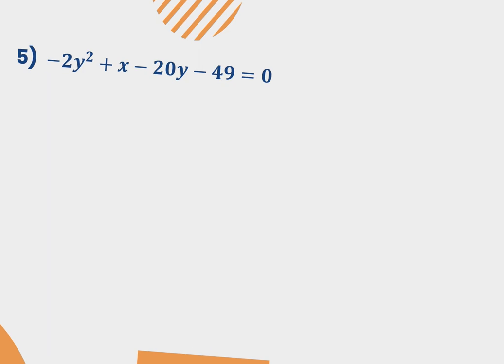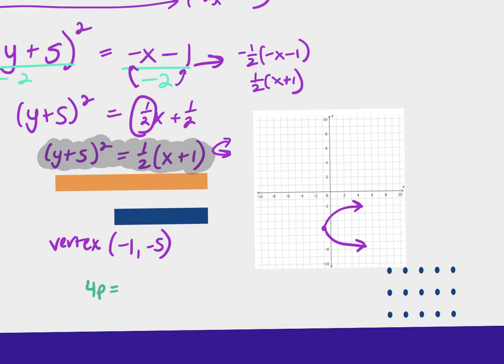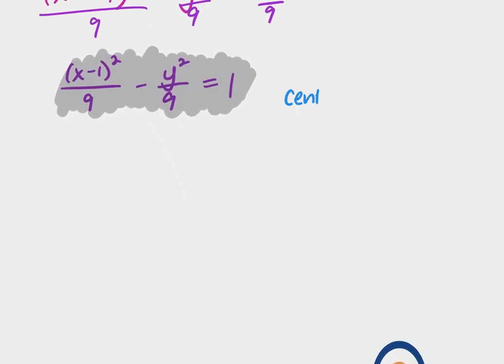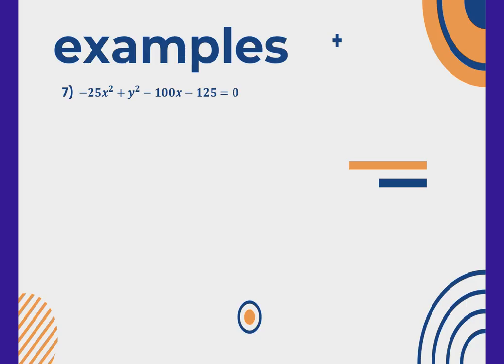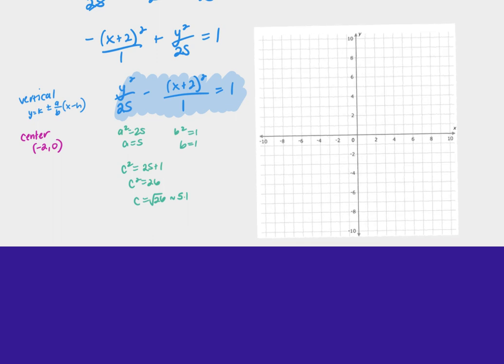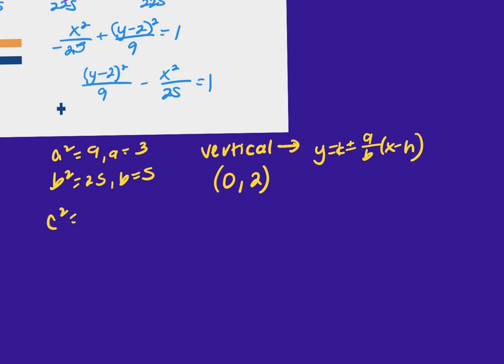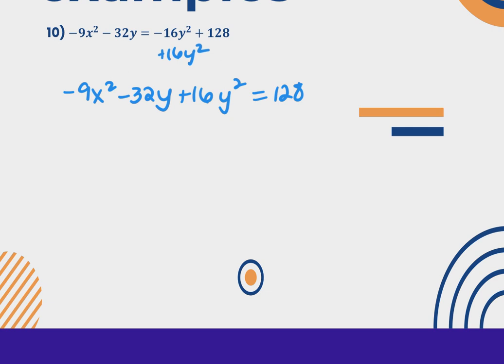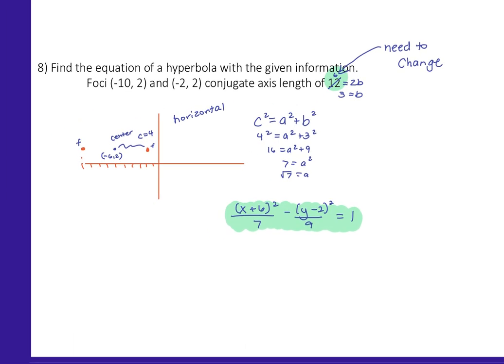1.27_4.4 cont.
00:00 Slide 1
00:02 Slide 2
07:17 Slide 3
14:37 Slide 4
22:43 Slide 5
26:00 Slide 6
27:55 Slide 7
30:36 Slide 8
32:53 Slide 9